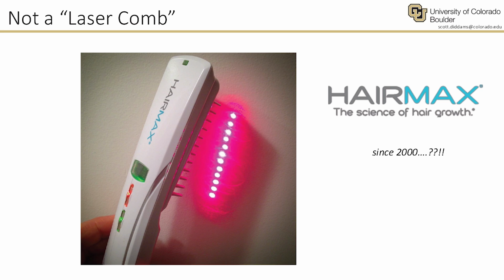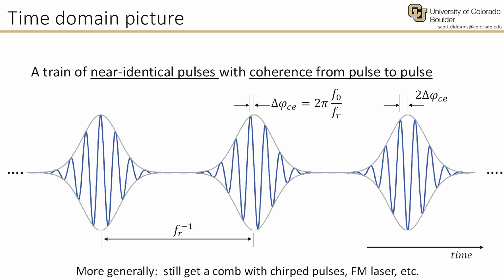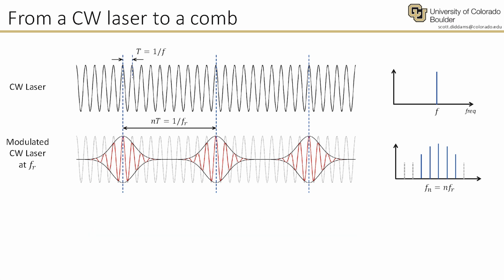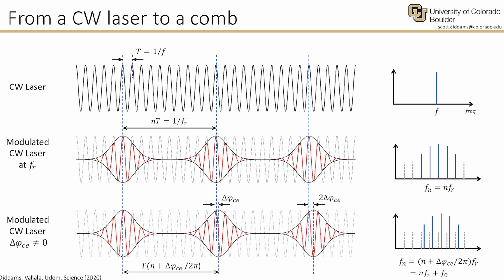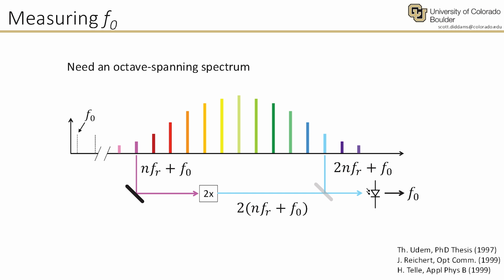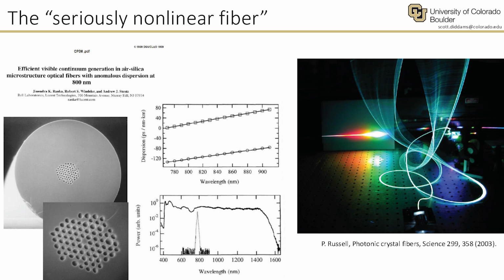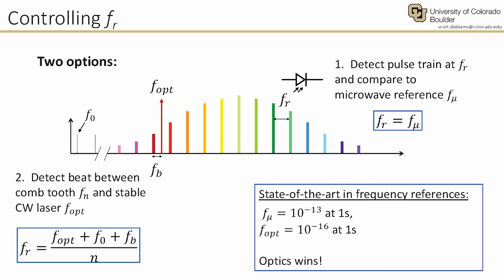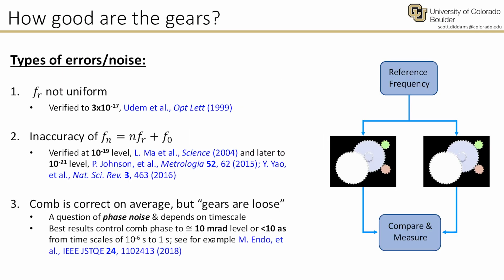How Optical Frequency Combs Work | Professor Scott Diddams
Professor Scott Diddams from the University of Colorado Boulder outlines how optical frequency combs work

Topics:
00:00 What is an optical frequency comb?
01:17 Frequency domain picture
01:37 Time domain picture
03:50 An optical clockwork
04:02 From a CW laser to a comb
10:15 Measuring F0
11:55 The "seriously nonlinear fibre"
14:54 First direct measurement of F0
16:16 Connecting frequency and time domains
16:55 Controlling Fr
19:37 How good are the gears?